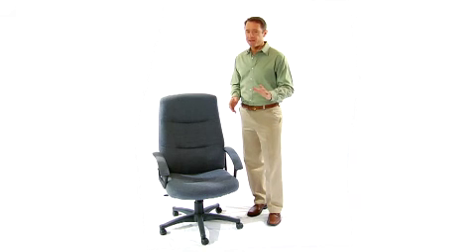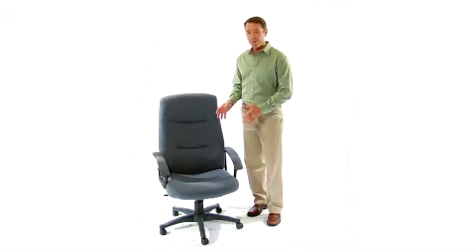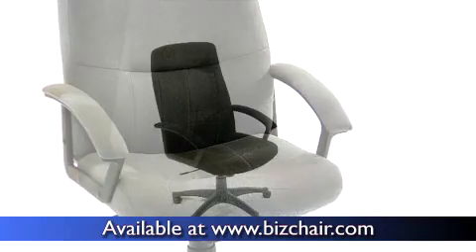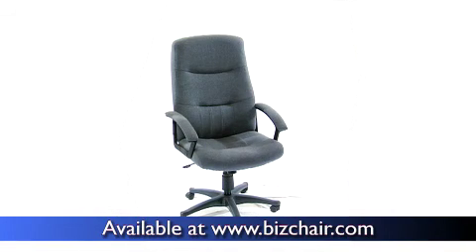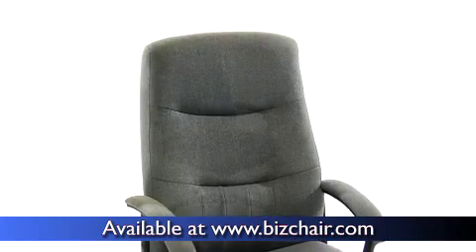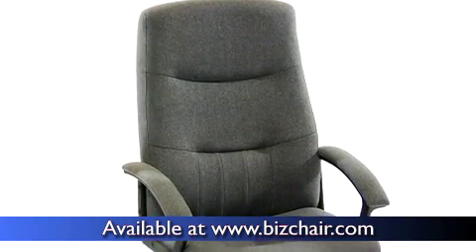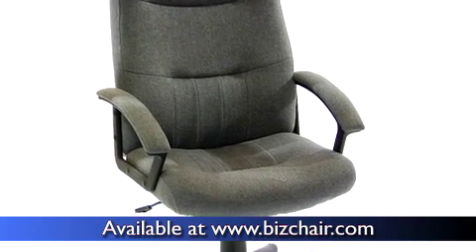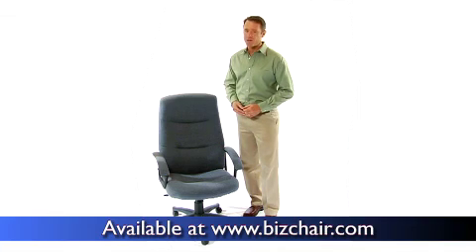Fabric Upholstered High Back Executive Swivel Office Chair (BT-134A-BK-GG)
The Fabric Upholstered High  Back Executive Swivel Office Chair (BT-134A-BK-GG) is available at BizChair.com.
You can also personalize the chair with custom embroidery (name, logo, or both):